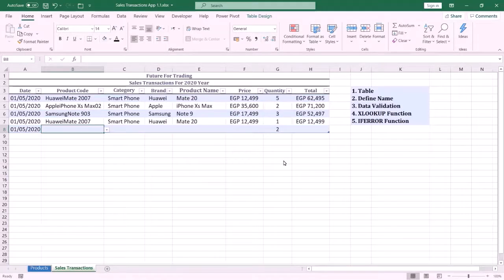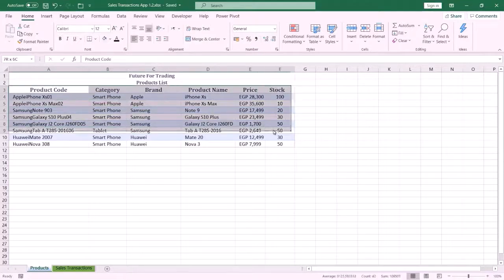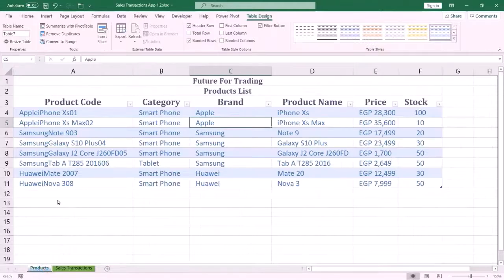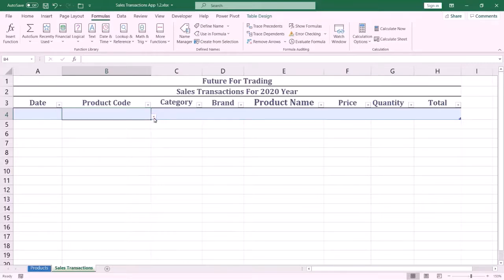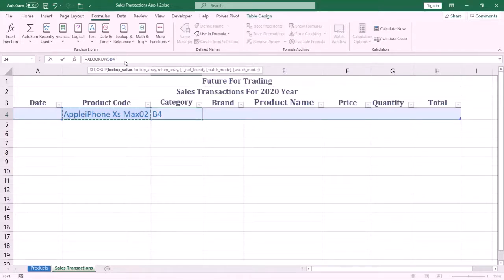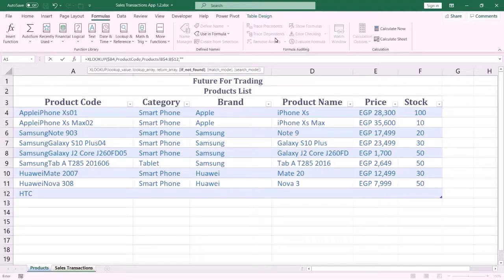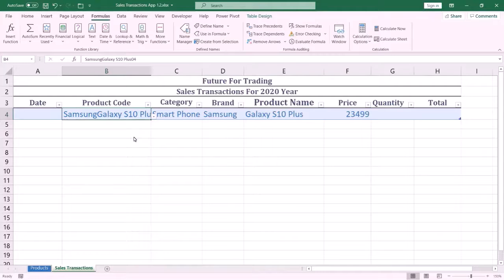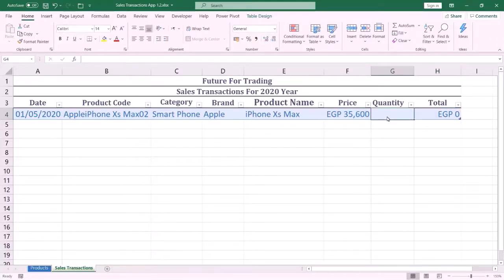How To Create Sales Transactions App - Data Entry App In Excel Using XLOOKUP Function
In This Video We Will Learn How To Create An Application Step By Step, You Can Use It In Any Kind Of Transactions Like Sales Transactions, Clients Transactions ...And So On And How To Relate Between The Data By Using XLOOKUP Function.
You Should To Know How To Use:
1. XLOOKUP Function.
2. Define Name.
3. Table.
4. Data Validation.
5. IFERROR Function.